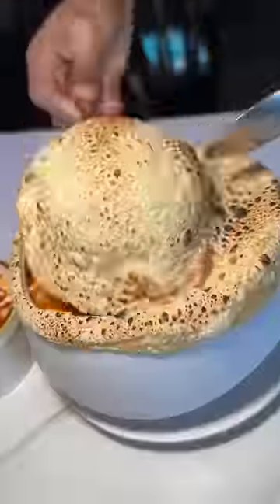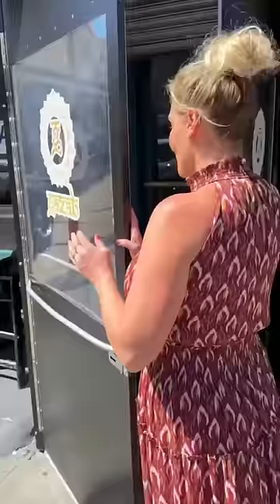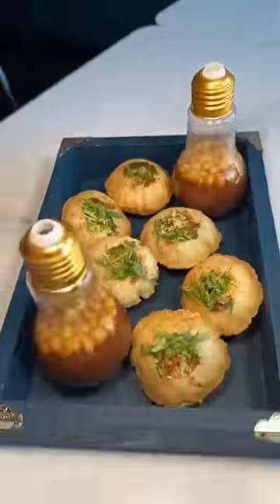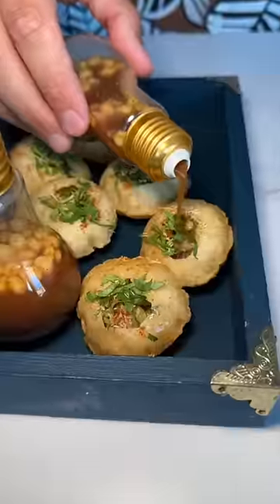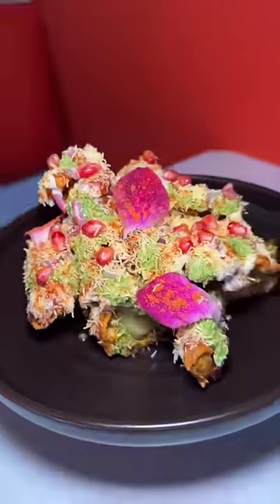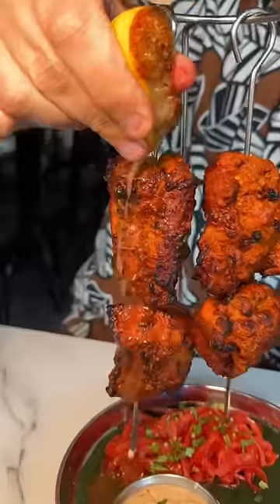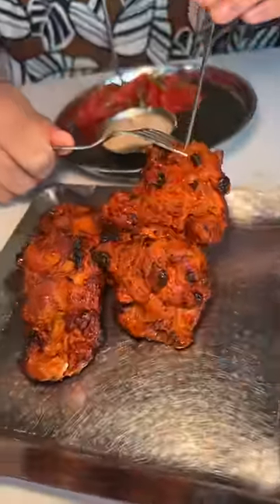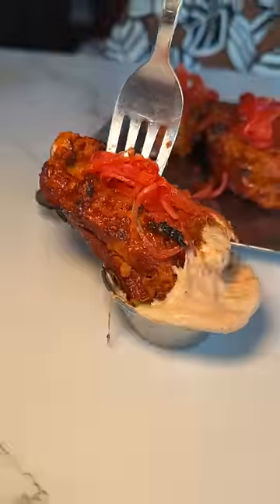Part 1 of 2: ALL OUT with modern Indian food at Gazab in NYC’s Lower East Side!